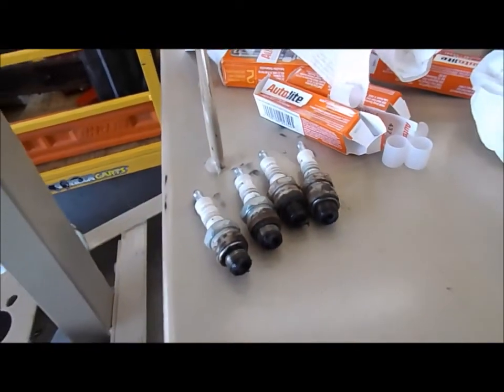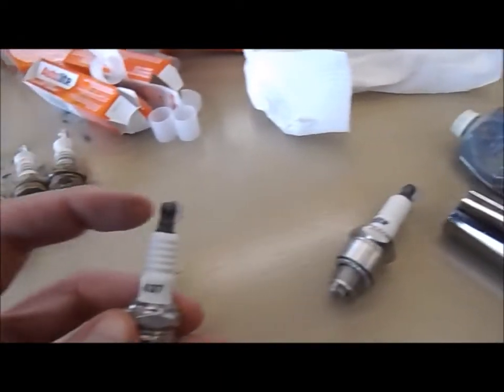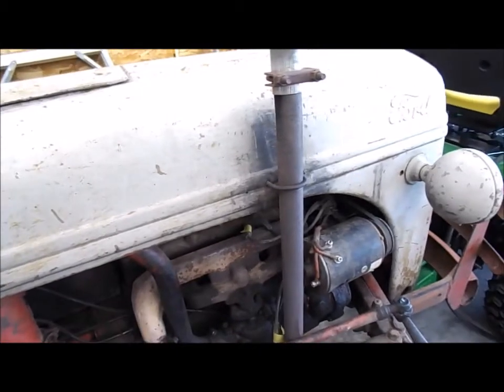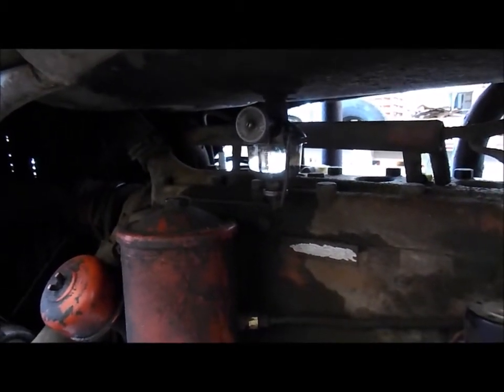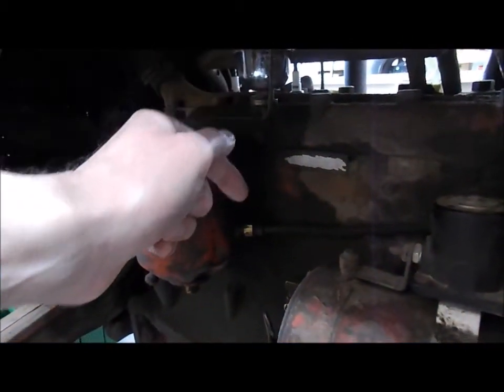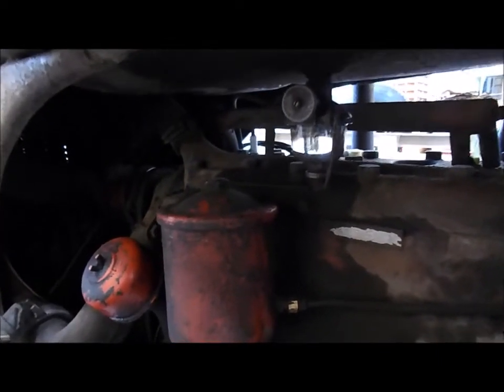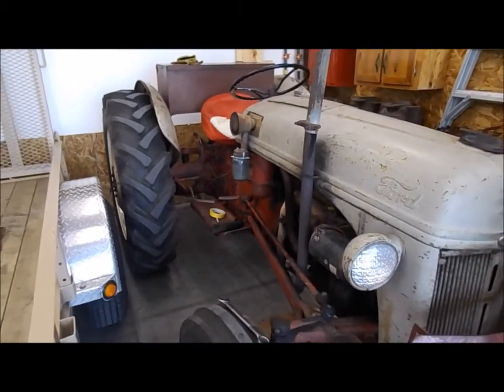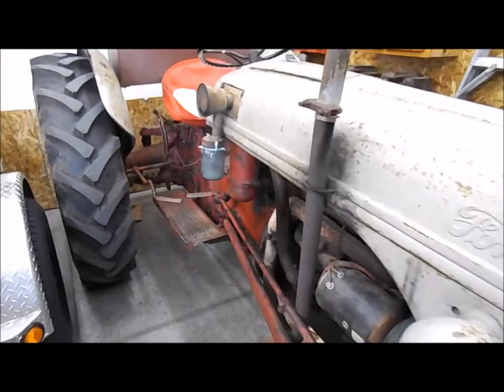8n Ford Sparkplugs